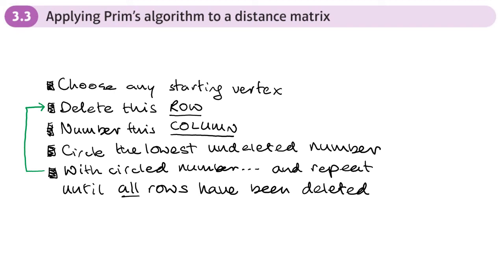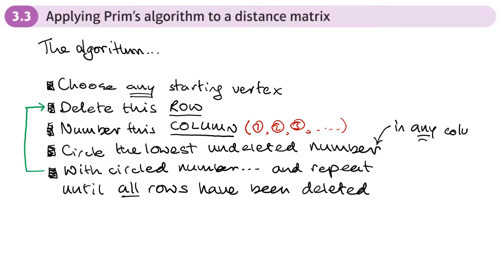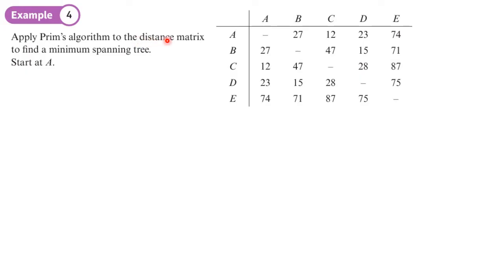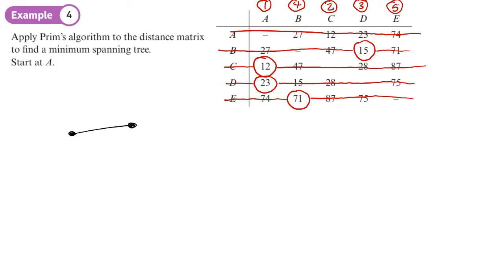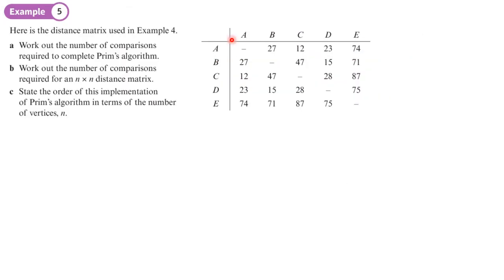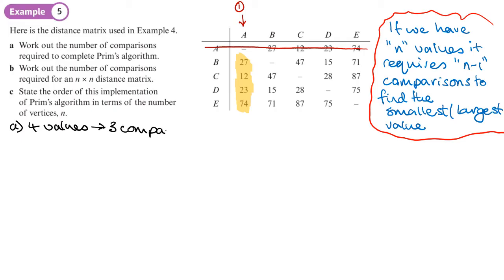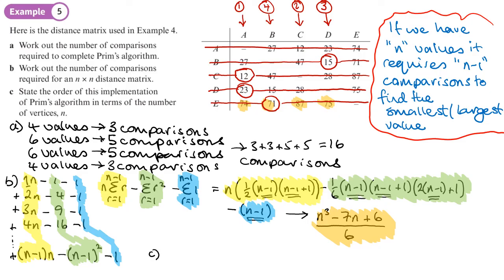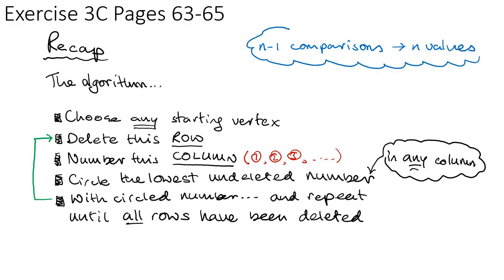3.3 Applying Prim's algorithm to a distance matrix (DECISION 1 - Chapter 3: Algorithms on graphs)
hindsmaths How to apply Prim's algorithm to a distance matrix

0:00 Intro
2:42 Example 4
6:13 Example 5
16:51 End/Recap